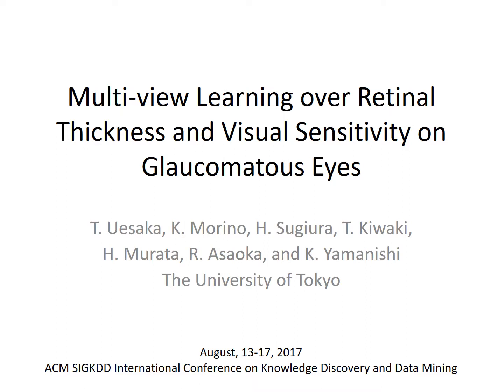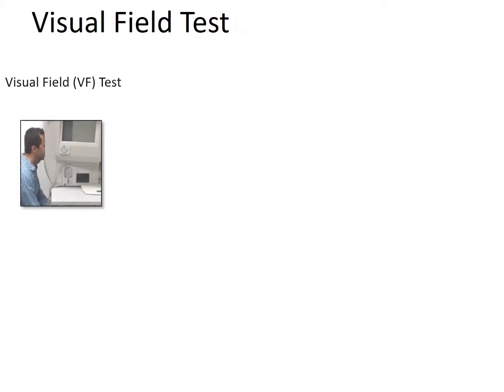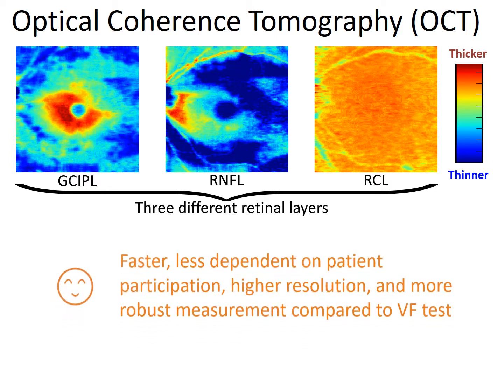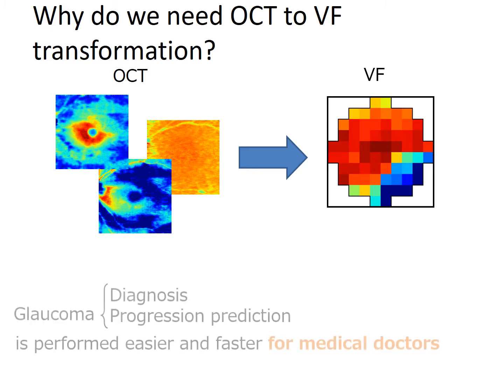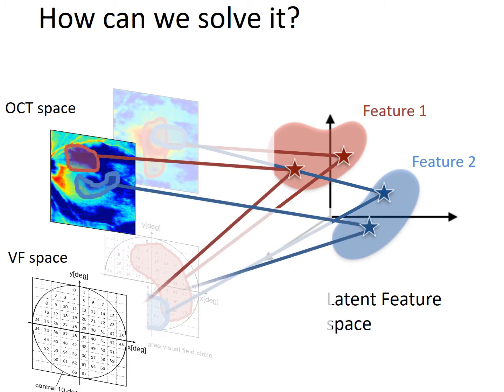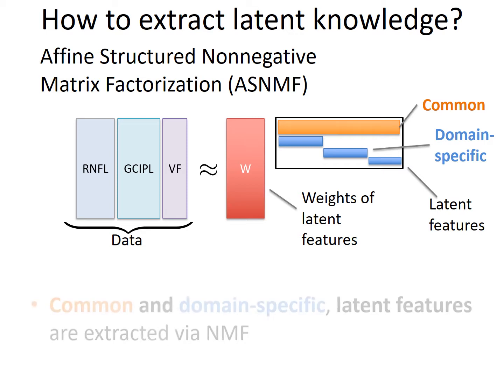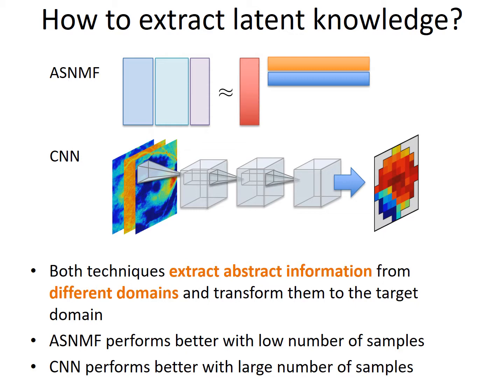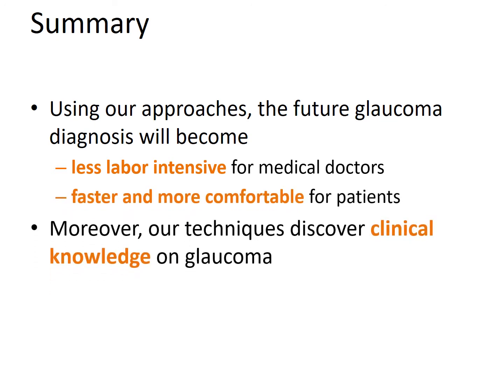Multi-view Learning over Retinal Thickness and Visual Sensitivity on Glaucomatous Eyes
Dense measurements of visual-field, which is necessary to detect glaucoma, is known as very costly and labor intensive. Recently, measurement of retinal-thickness can be less costly than measurement of visual-field. Thus, it is sincerely desired that the retinal-thickness could be transformed into visual-sensitivity data somehow. In this paper, we propose two novel methods to estimate the sensitivity of the visual-field with SITA-Standard mode 10-2 resolution using retinal-thickness data measured with optical coherence tomography(OCT). The first method called Affine-Structured Nonnegative Matrix Factorization(ASNMF) which is able to cope with both the estimation of visual-field and the discovery of deep glaucoma knowledge. While, the second is based on Convolutional Neural Networks (CNNs) which demonstrates very high estimation performance. We experimentally tested the performance of our methods from several perspectives. We found that ASNMF method worked better for relatively small data size while CNN-based one did for relatively large data size. In addition, some clinical knowledge are discovered via ASNMF. To the best of our knowledge, this is the first paper to address the dense estimation of the visual-field based on the retinal-thickness data.